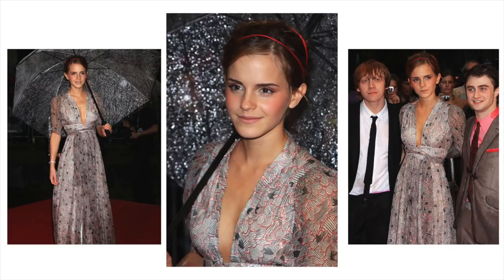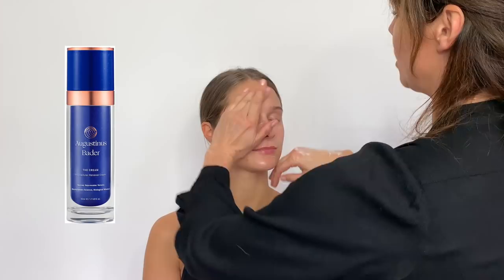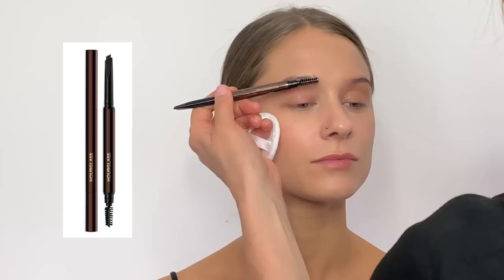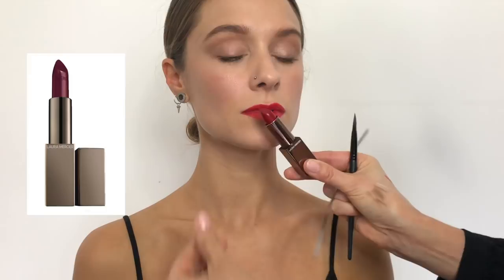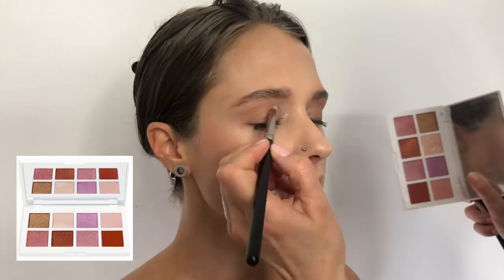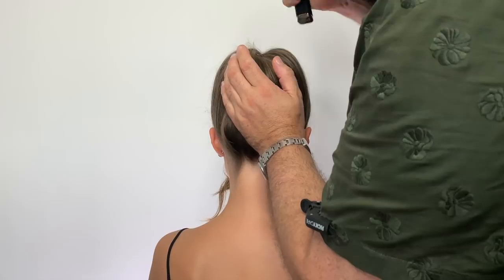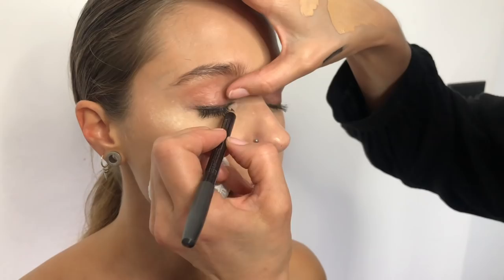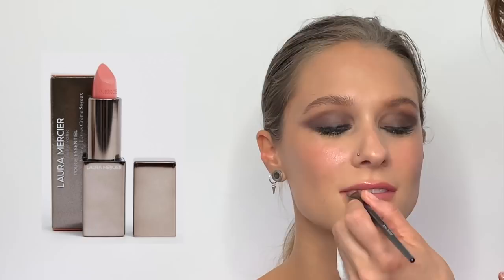Red Carpet Tutorials. Neil Moodie's "Alphabet of Hair" Letter R with special guest MUA Florrie White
R for Red Carpet Looks..
Neil Moodie - International editorial hairstylist
Welcome to my A-Z of hair. With each letter/ topic I'll be giving you as much info and knowledge as possible about that topic, and even breaking down the myths behind some of them.

For this episode I’m joined by special guest, fabulous Make Up artist Florrie White.
Florrie and I have created 3 amazing total looks for you, from some of the most  current, popular red carpet moments, which you can follow and re-create on yourselves or a friend, plus we discuss how we work our skills and how it all comes together.
Florrie works with Alexa Chung,  Rosie Huntington Whitely and many Hollywood actresses for red carpet events as well as working on fashion shoots.

Products Used
MAKE UP
Serpent Vampire Killer
- La Roche Posay Eau Miscellaire
- Blistex Relief Cream
- Augustinus Bader The Cream
- Hourglass Veil Mineral Primer
- Dior Backstage Face & Body Foundation- - - Nars Creamy Concealer -
- Surratt Beauty Artistique Eyeshadow
- Lancome Hypnose BabyDoll mascara
- Diego dalla Palma Eyeliner in #16
- Bobbi Brown Lip Liner in Red
- Laura Mercier Rouge Essentiel in Rose Rouge
HAIR
- Wella Elastic Force Spray
- Gamma Più Straightening Iron
- Redken Frizz Dismiss Oil Mist
- L'oreal Tecni Art Ring Light Shine Spray
- London Get A Grip

Handsome Beauty
- Blistex Relief Cream
- Hourglass Arch Brow Sculpting Pencil
- Kevyn Aucoin The Eye Pencil in Basic Brown
- Etmore Beauty Argan Eyes in “Call Me Soon”
- Hourglass Ambient Diffused Bronze Light/Brilliant Strobe Light/ Dim Infusion
- Nars Velvet Matte Lip Pencil in Dance Fever
HAIR
- Sam McKnight Texture Spray.
- GHD Narrow Dressing Brush.
- Sam McKnight Hairspray

Smokey Bandido.
- Blistex Relief Cream
- Nars Natural  Radiant Longwear Radiant
- Kevyn Aucoin Glass Glow Face in Prism Rose and Crystal Clear
- MAC Art Library, Nude Model in Dance in the Dark
- MAC kohl Pencil in Smolder
- Laura Mercier Rouge Essential Coral Clair
- Laura Mercier Transparent powder
HAIR
- Babyliss Pro Titanium Expression Curling Tong Size 38
- Macedamia Tunnel Vent Brush with Boar Bristles